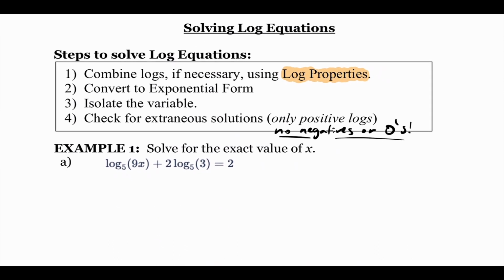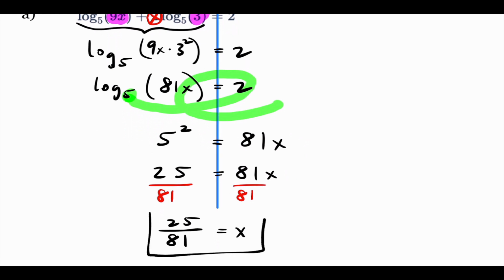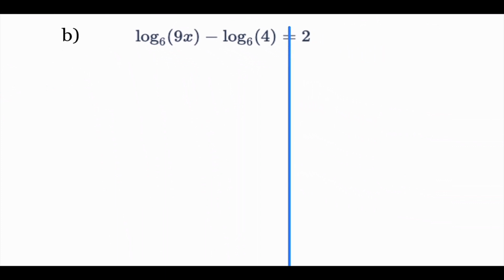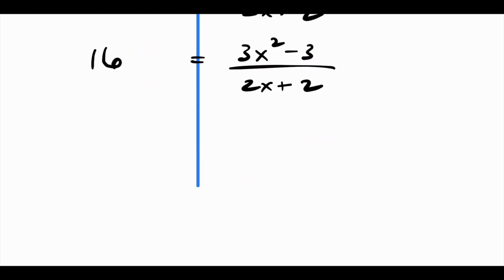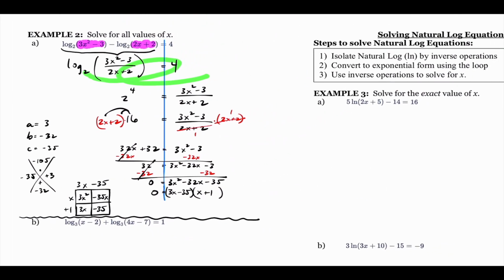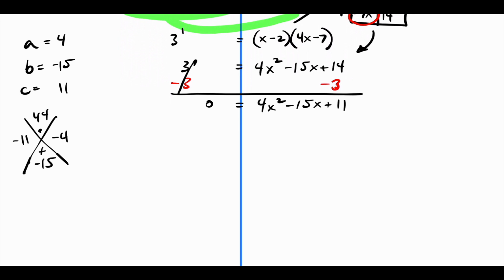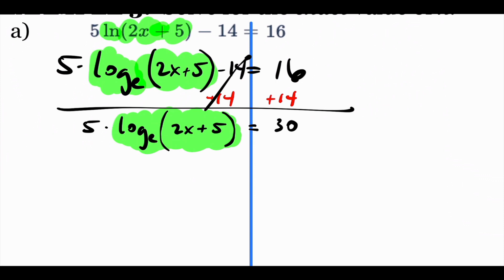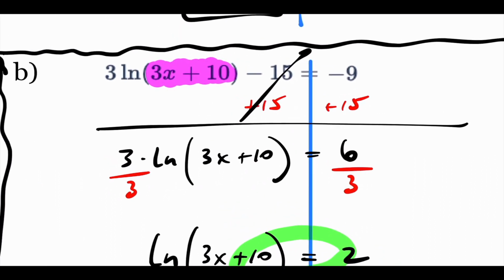4/24/23 - Solving Log Equations